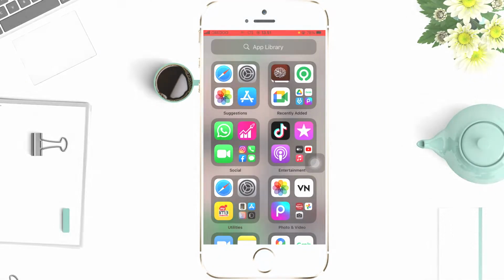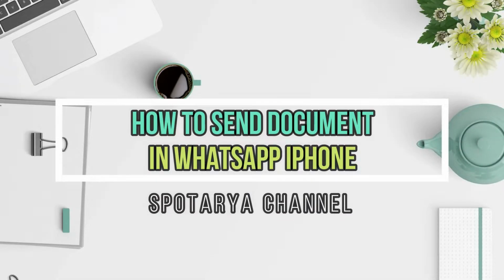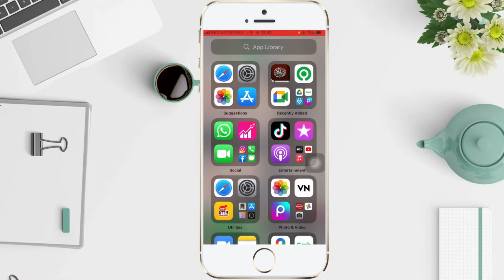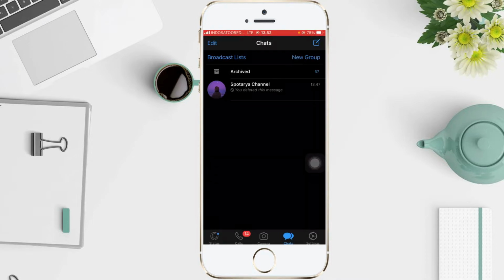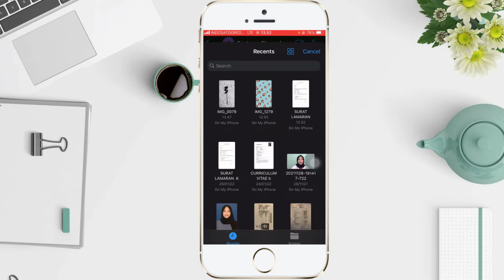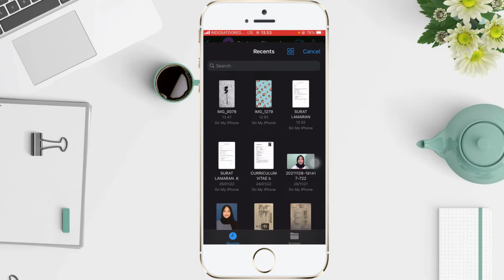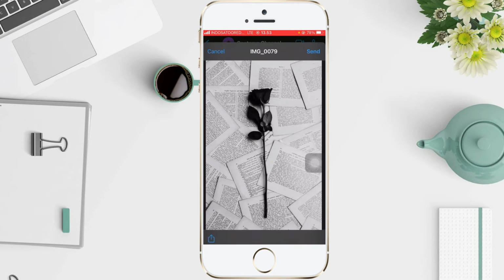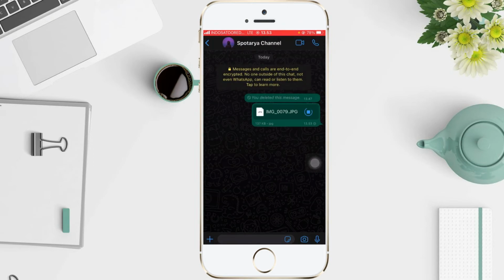How to Send Document in Whatsapp iPhone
Hello guys, in this video I'll show you How to Send Document in Whatsapp iPhone.

How to Send Documents Files on Whatsapp on iPhone apparently not many people know, because the tutorials on the internet like youtube are mostly made for Android users with higher users.

Well, here I will share a tutorial for iPhone users. How to send photos or other files with documents on iPhone via WhatsApp we can do easily. This method is one of the tricks so that the images we send on WhatsApp are not broken and blurry.

Please note, when you send an image or video via WhatsApp, the quality of the file will be compressed automatically, this is useful for reducing the file size. So that the quality of the image sent decreases.

So that the quality of images and videos does not decrease because they are compressed by Whatsapp, you can use the send with documents feature. Please watch this video for more details.

*this video is related to :
how to send whatsapp photos in document format
send photos in whatsapp n document format
how to send images on whatsapp without losing quality
how to send pictures on whatsapp without reducing quality iphone